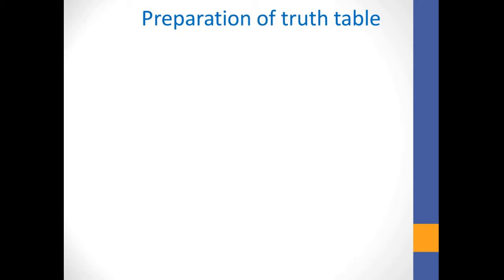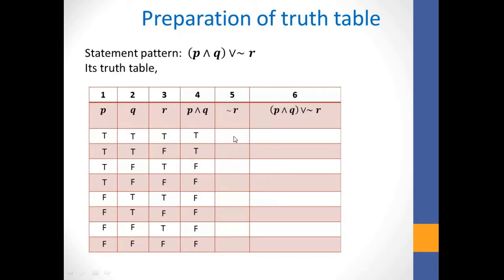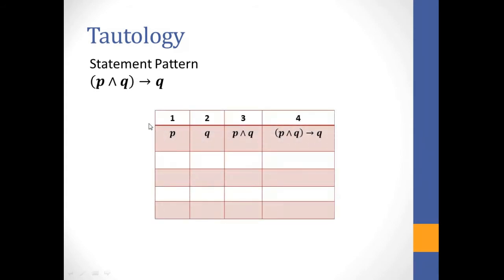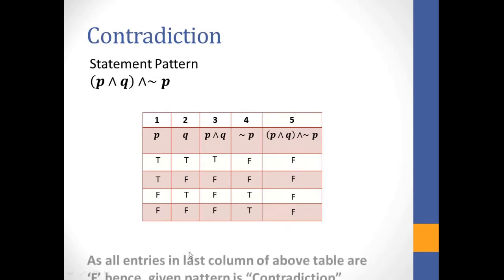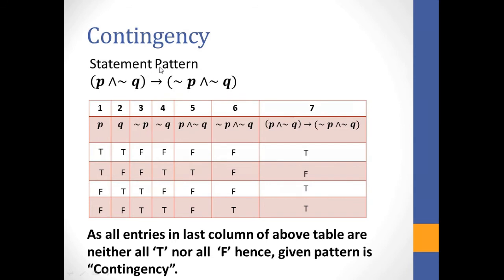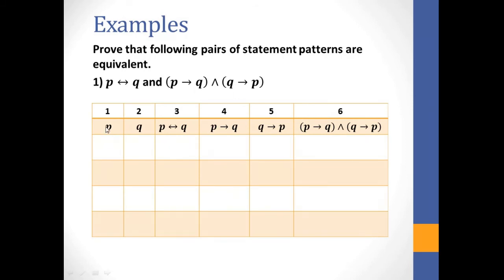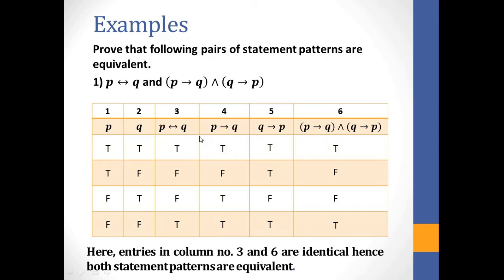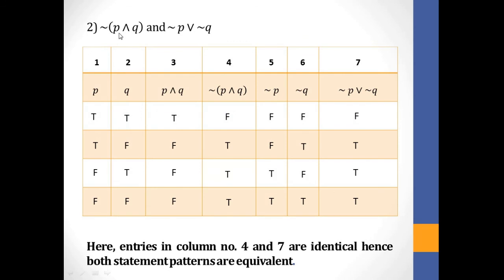Statement patterns their types and logical equivalence